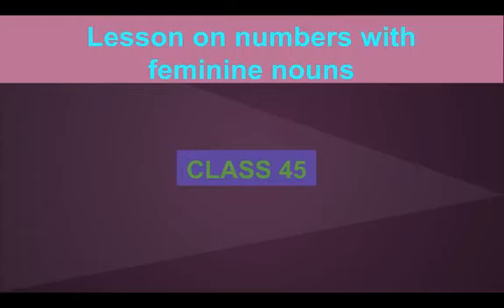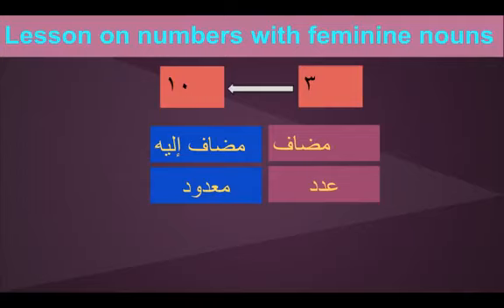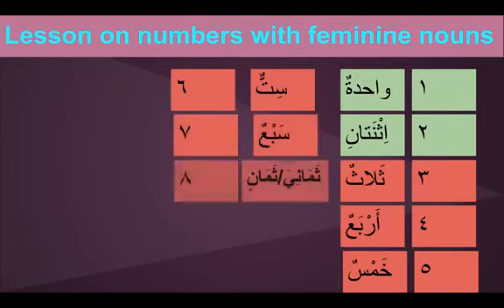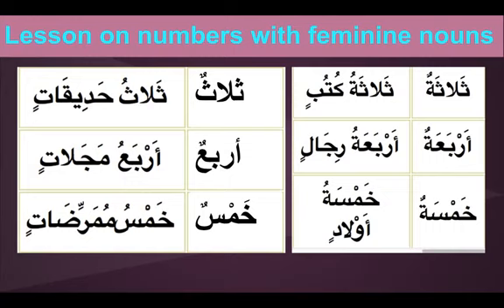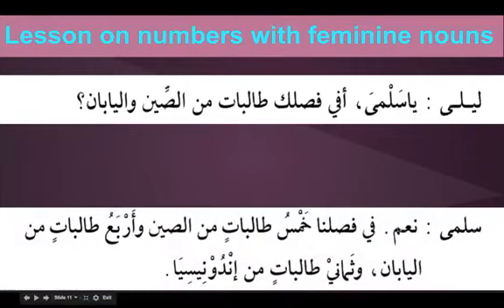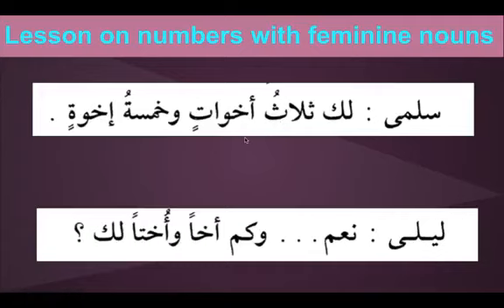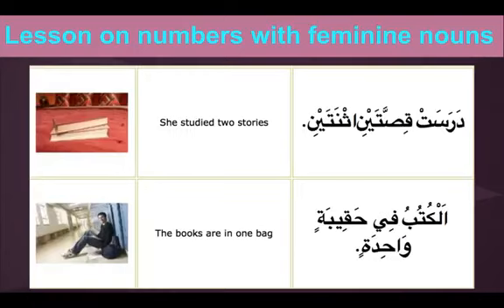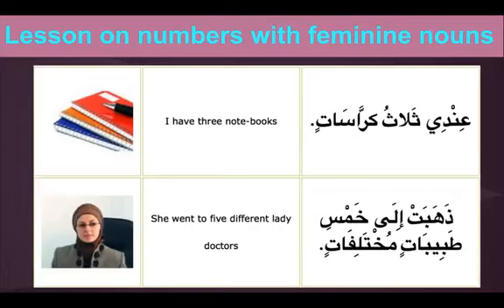Madina 1 Lesson 45 Numbers with Feminine nouns